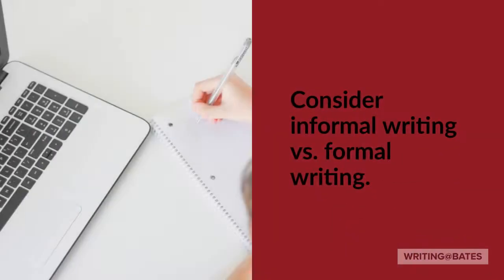Assignments for Remote Teaching